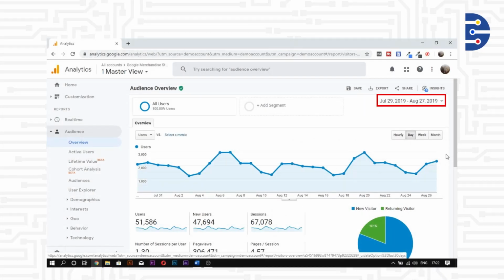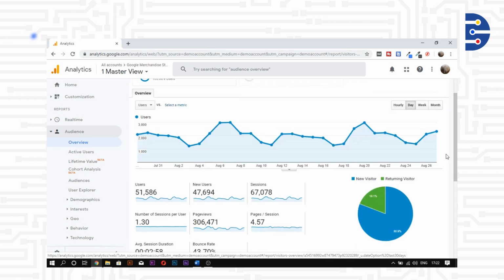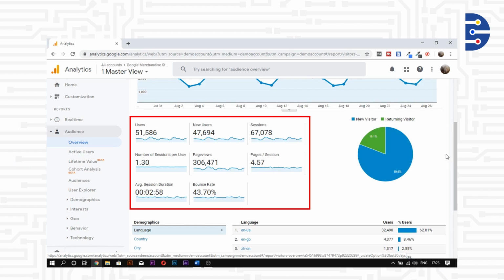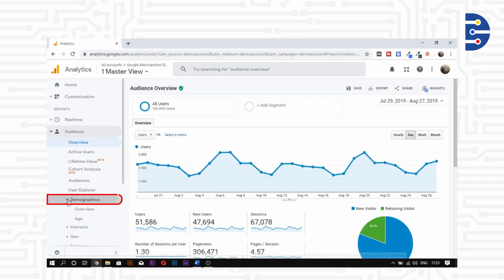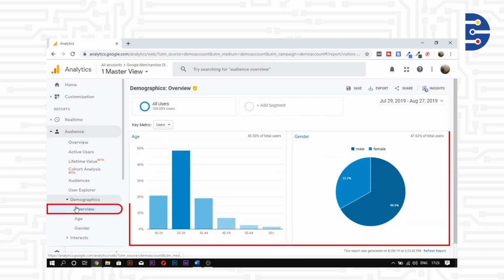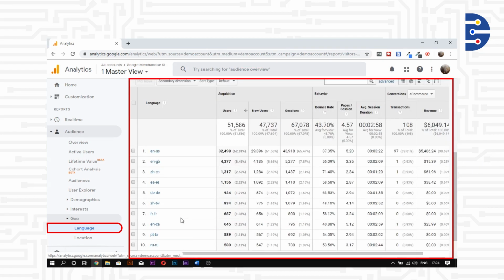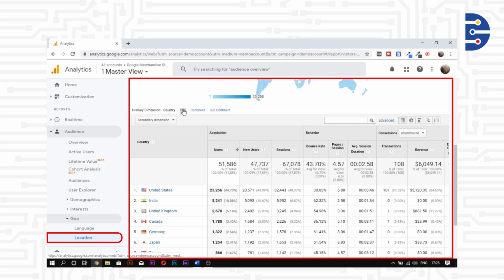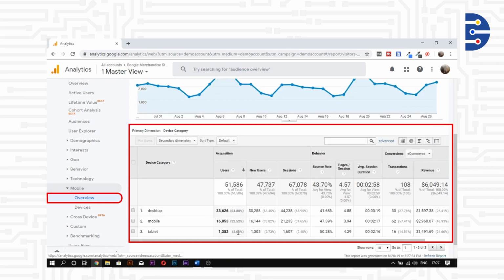Google Analytics 9 - Google Analytics Audience Tab